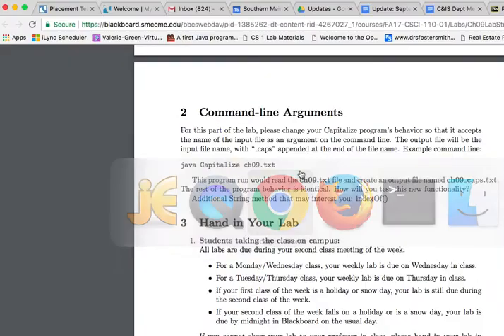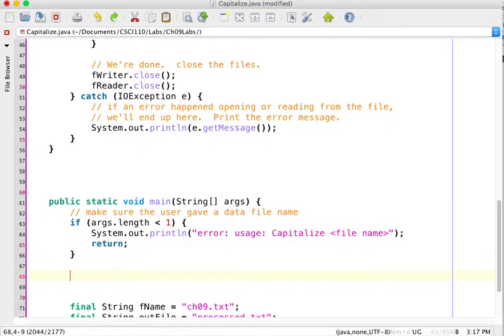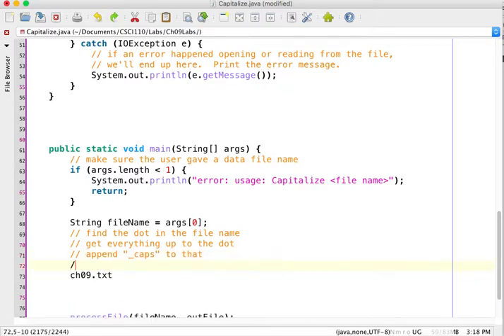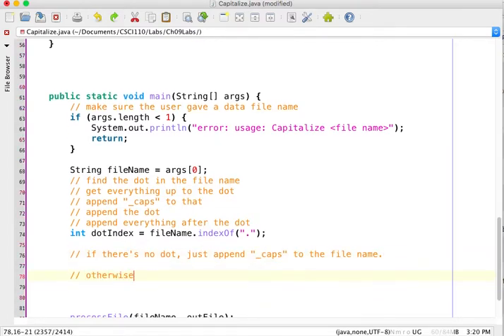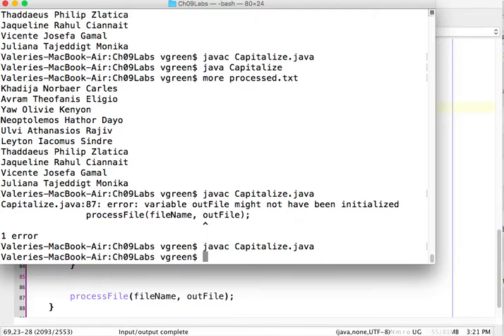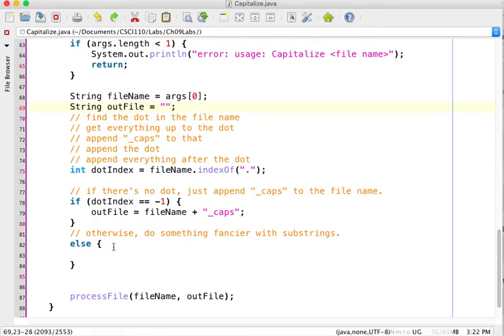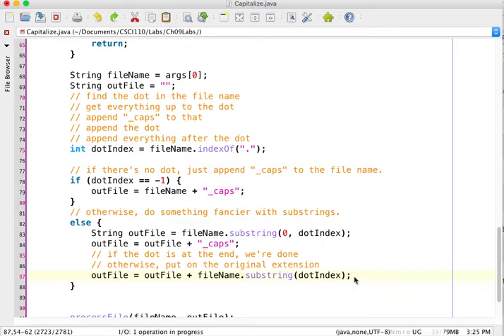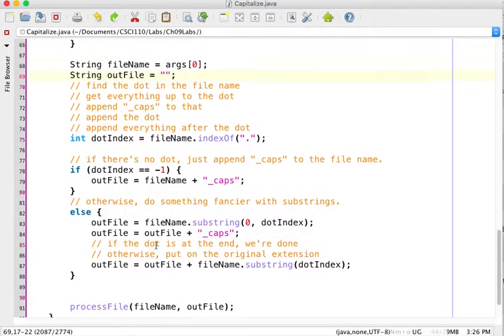Lab 9: Adding command line arguments